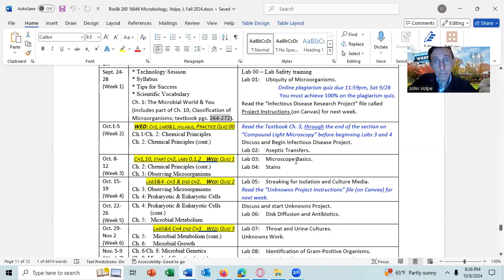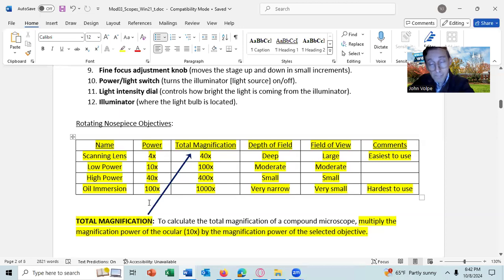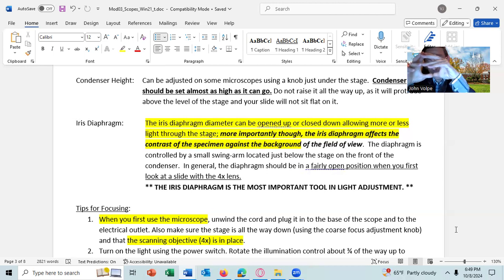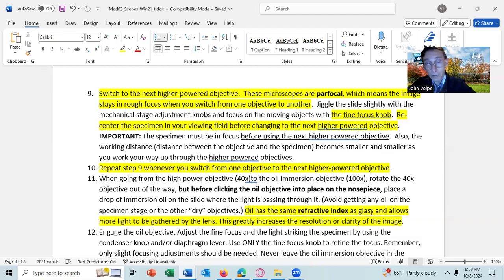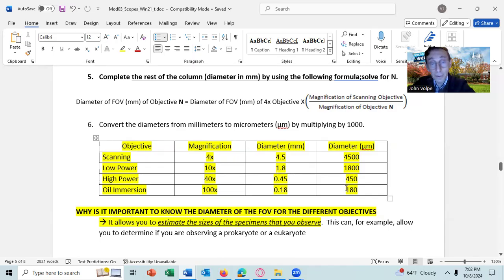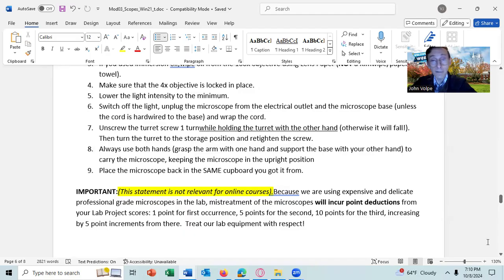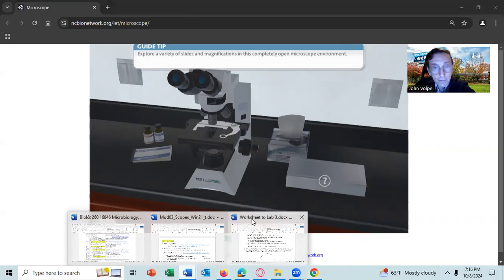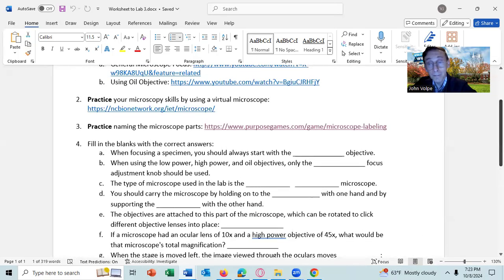2024 10 08 18 33 32 MicroLab